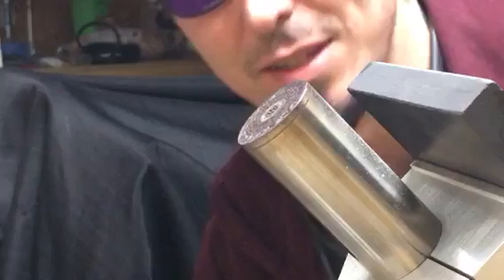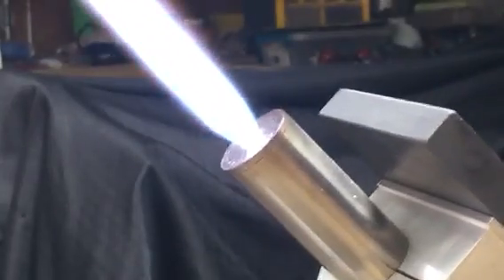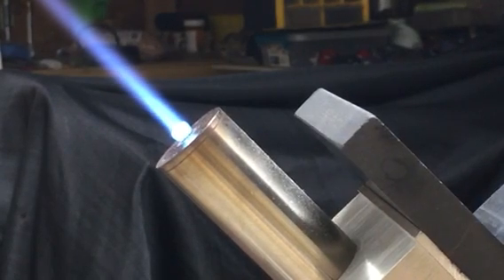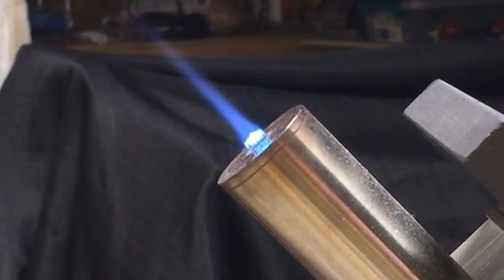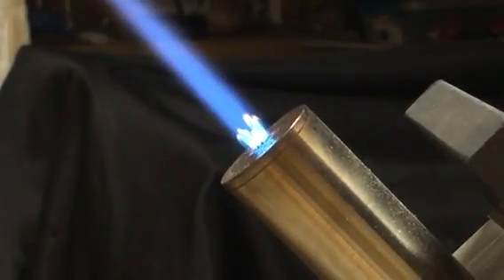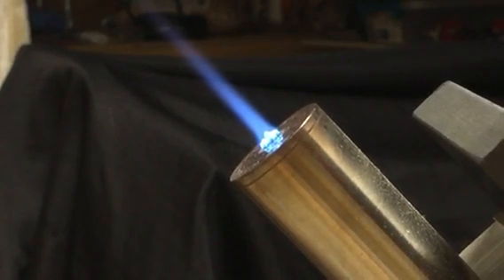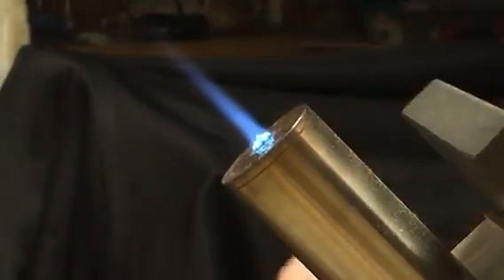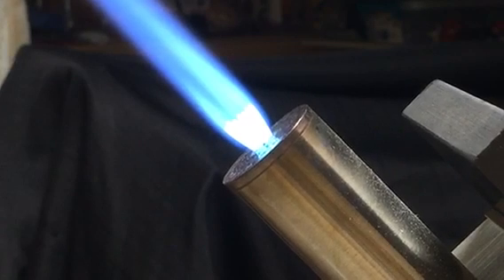Setting small flames on a GTT torch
In this short clip I discuss setting small flames on a two stage GTT torch.  The torch in the video is a Mirage.

The basic idea is that you want to get a small flame without overheating the torch. With GTT torches, as long as you have a fair amount of oxygen flowing, it will stay cool.

The first flame I set is only the center fire propane and blue (top) oxygen.

For the second I'm using the center propane, center blue oxygen, and the outer stage primary (green) oxygen.